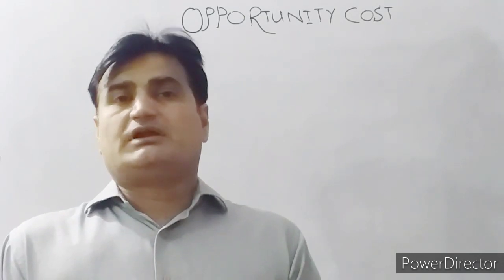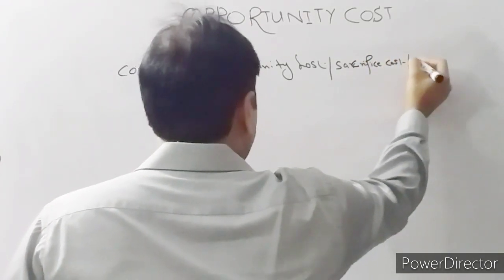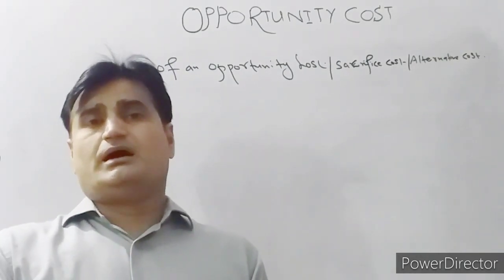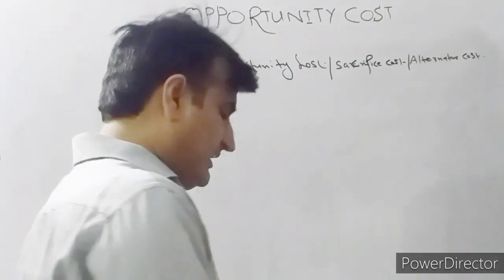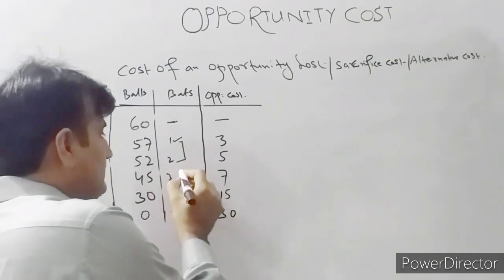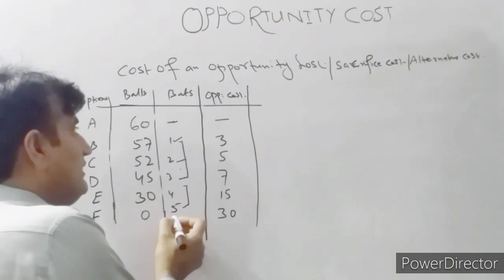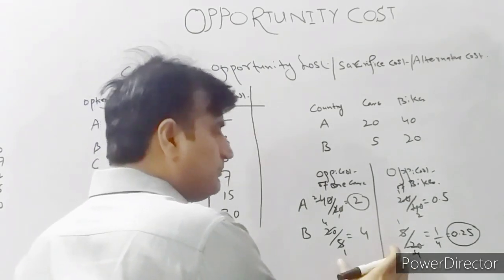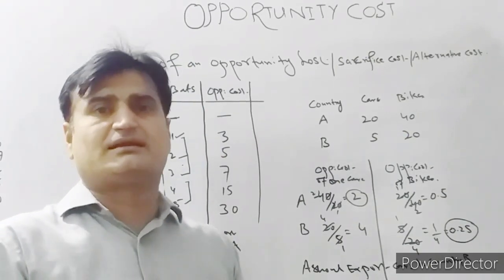5-Opportunity Cost Definition &Examples |How to Calculate Opportunity Cost?|what is Opportunity cost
Opportunity Cost Definition &Examples |How to Calculate Opportunity Cost?|what is Opportunity cost

Through this lecture, we shall understand What is an Opportunity Cost, How to Calculate Opportunity Cost, and how we define Opportunity cost with daily life examples?

An opportunity cost is a sacrifice cost, foregone cost or it is an alternative cost.
It helps in making the best economic decisions and explains why people make choices?

opportunity cost as an economic tool taking real-life situations

real-life examples of opportunity cost
opportunitycost# opportunitycostinsimpleterms#opportunitycostineconomics#whatisopportuntycost#